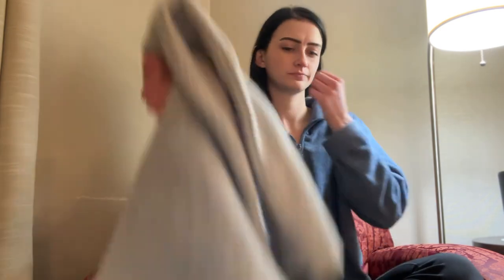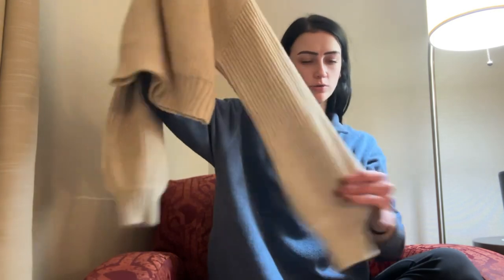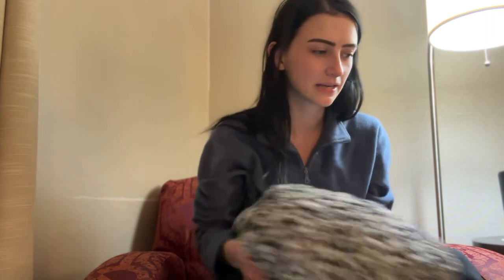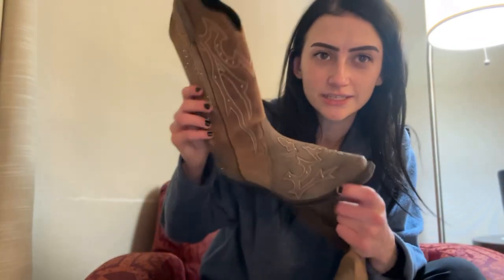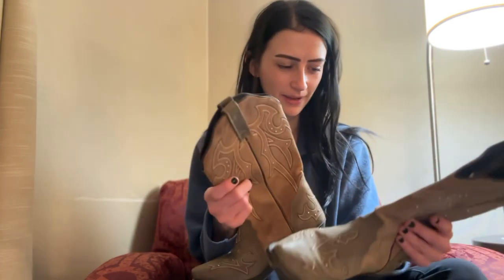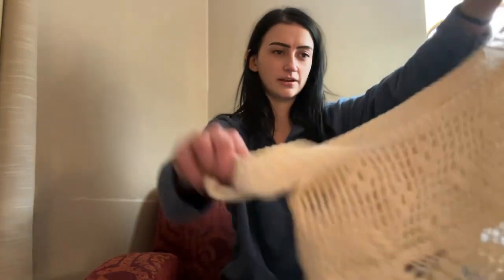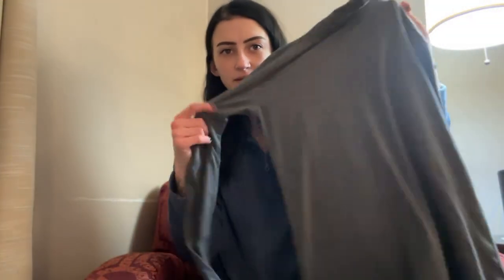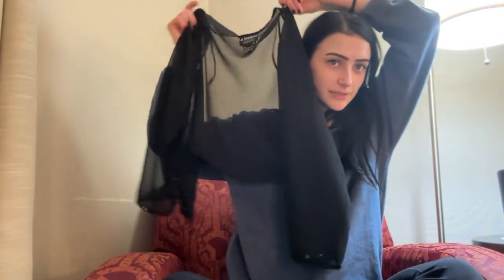Thrift with me - Cowboy boots, sweaters and more! Part 1!